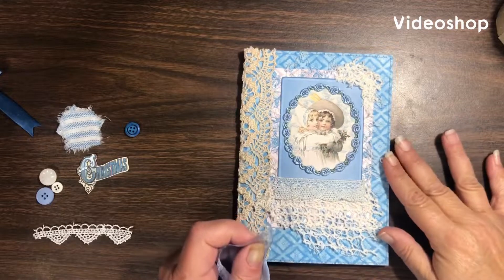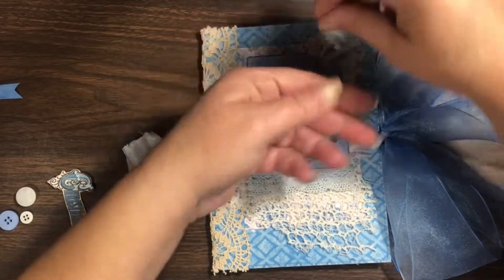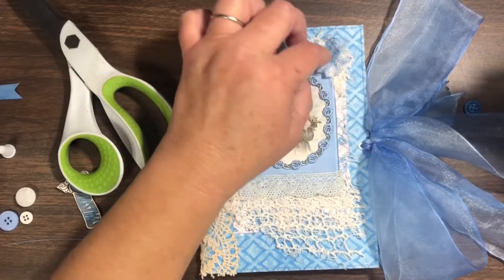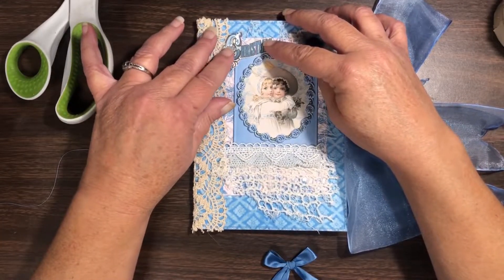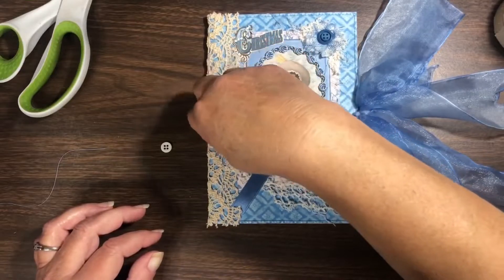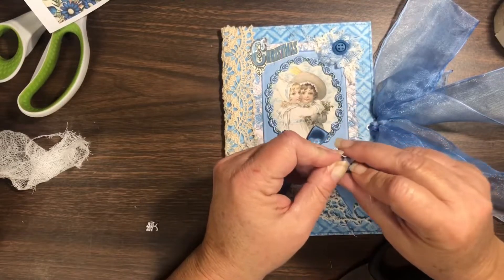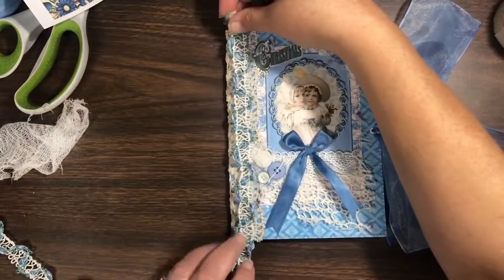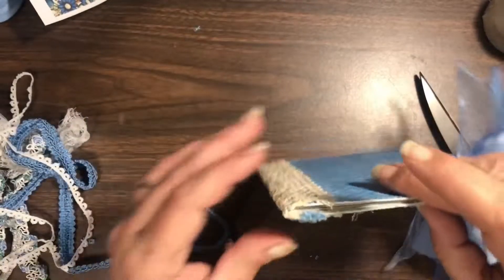Part 3 Winter Roses Journal Design Team Project for LDA Facebook Group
Completing the cover

Winter Roses Digital Kit on Etsy

Link to everything LineDotArrow!